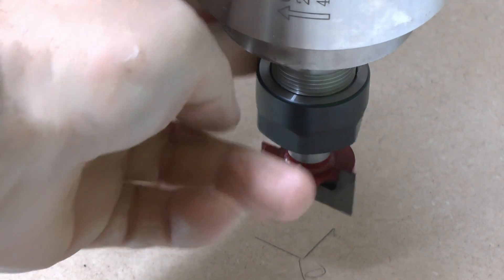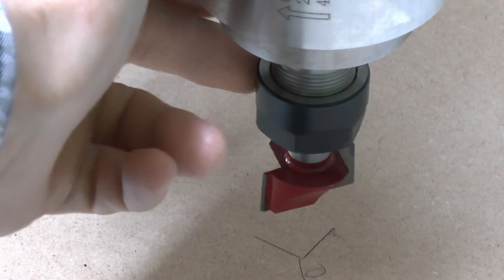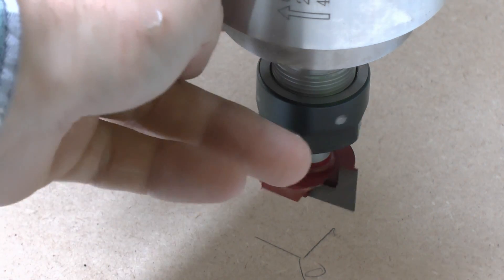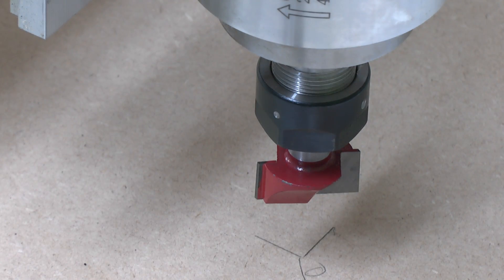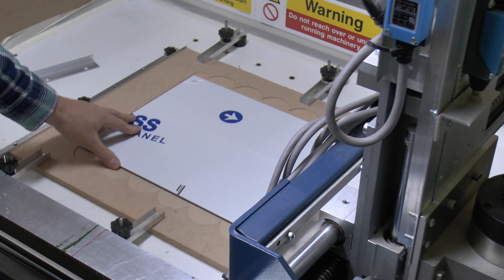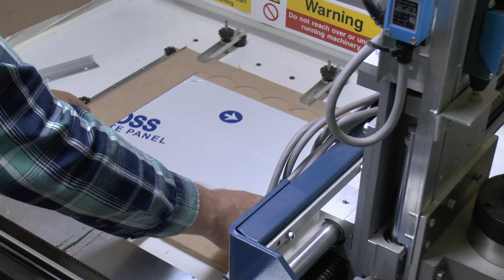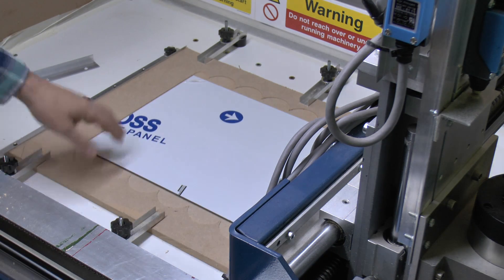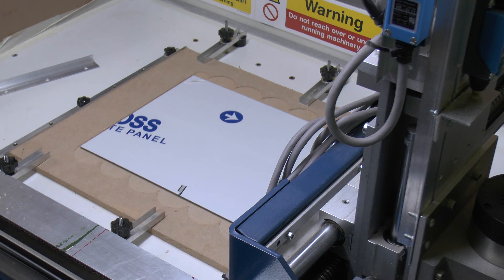CNC Surface Planing MDF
Removing a thin surface layer from a piece of MDF.  This will be used as a support / backing board when engraving a thin panel.
Cutter 32mm diameter, 2 flute, 12.7mm shank.